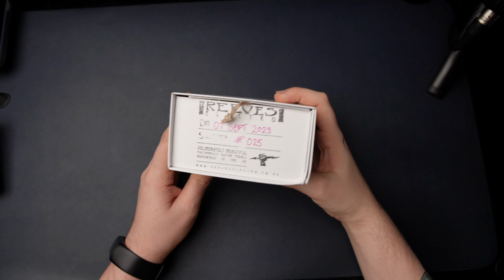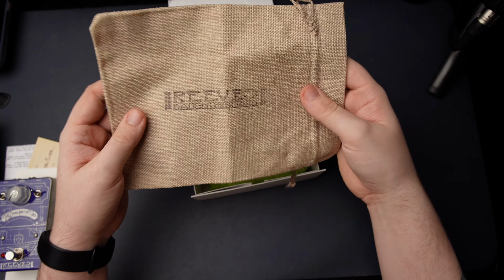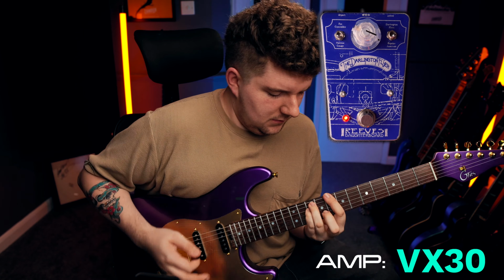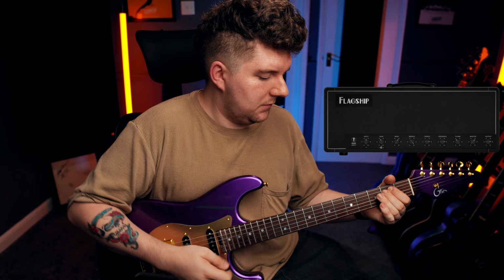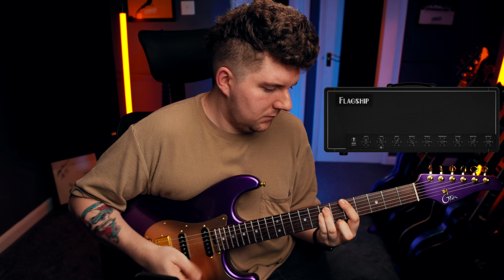This Pedal Changed The Way I Think About Fuzz | Reeves Electro Darlington Flyer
Let's see what all the fuzz is about. I'm not one to ride the volume control, though I may be a convert after exploring what this pedal has to offer. This one-knob fuzz is more of a no-knob fuzz, since the knob is just your volume, not your gain.

Amped VX30 - A chimey British combo amp that quickly became a staple amongst indie rock crowds.

Amped Gemini - one of the most highly-revered clean guitar amps in the world, based on a classic American combo.

Amped Flagship - based on an American company's take on the classic British crunch amplifiers.

Guitar Gear (Cables, Guitar Stands and Pedals)
Camera Rig (Cameras, Lenses, Lights and Stands)
Production Gear (Monitors, Interface, XLR)

TIMESTAMPS:
0:00 Intro
1:01 Specs
1:42 Mooer GTRS S900 + VX30 (Dry)
2:08 Darlington Flyer, Narrow Gauge | VX30/S900
4:33 Darlington Flyer, Fat Controller | VX30/S900
6:34 Bipolar Junction, Fat Controller | VX30/S900
8:12 Bipolar Junction, Narrow Gauge | VX30/S900
10:45 S900 + Gemini (Dry)
11:15 S900 + Gemini (Fuzz)
14:00 S900 + Flagship (Dry)
14:24 S900 + Flagship (Fuzz)
17:06 Yamaha RS820 Revstar + VX30 (Dry)
17:30 Revstar + VX30 (Fuzz)
21:39 Harley Benton JA Baritone Bass VI + VX30 (Dry)
21:51 JA Baritone + VX30 (Fuzz)
23:06 JA Baritone + VX30 (Fuzz) Continued
24:38 Conclusion
25:13 Outro